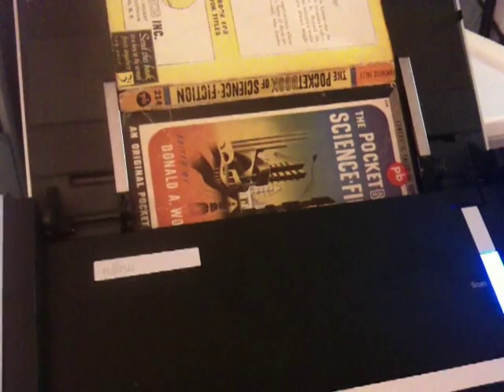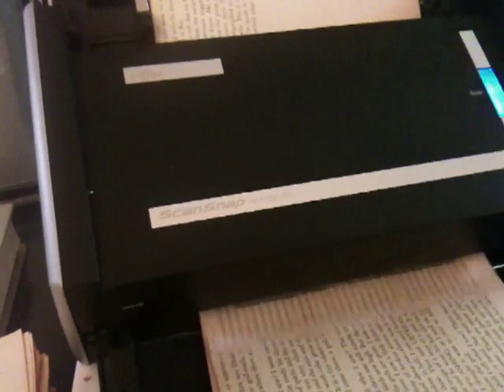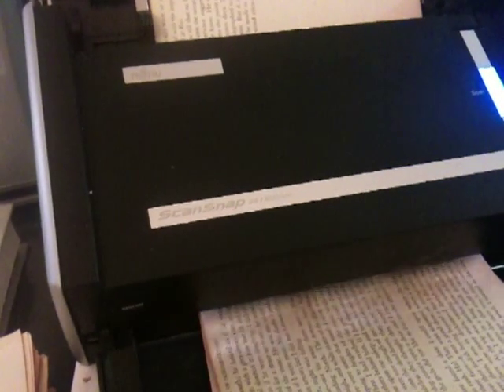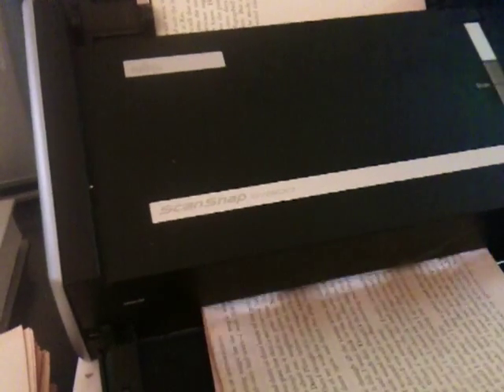Turning paperbacks into ebooks (part 3 of 3): Running the leaves through a scanner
Turning paperbacks into ebooks (part 3 of 3)